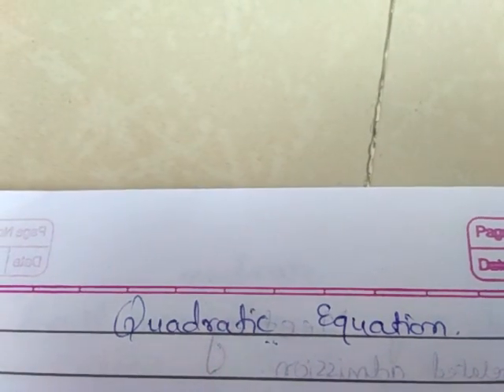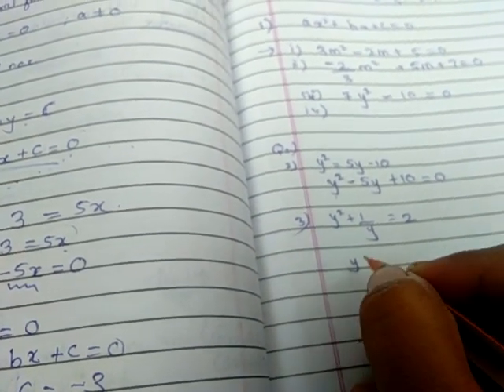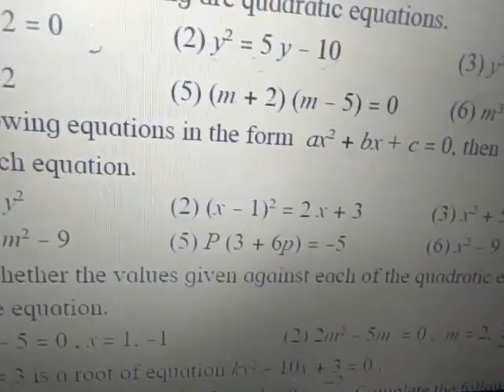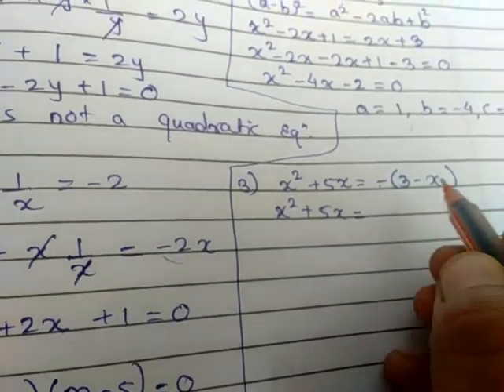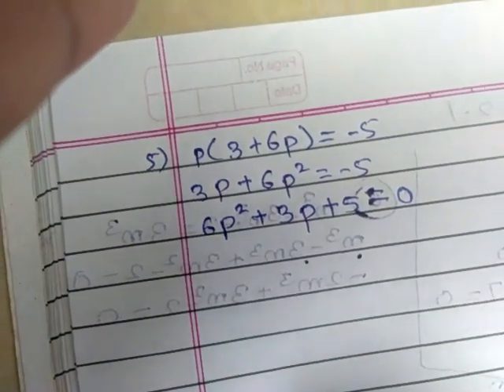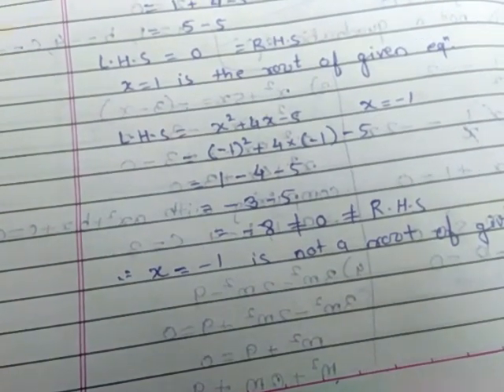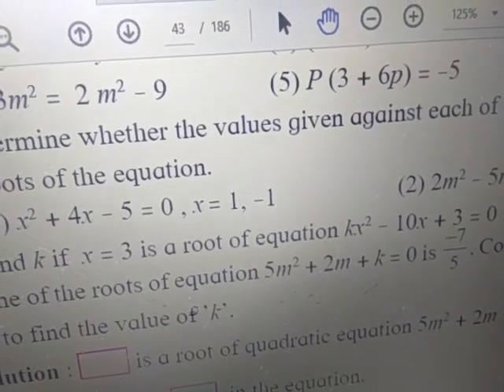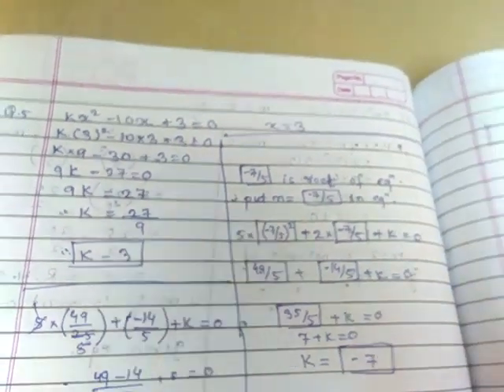Quadratic equations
Quadratic equations  practice set 2.1 Maharashtra board 10th new syllabus  part -2